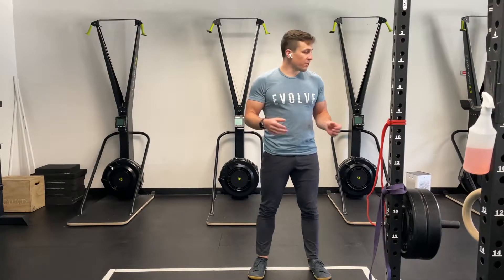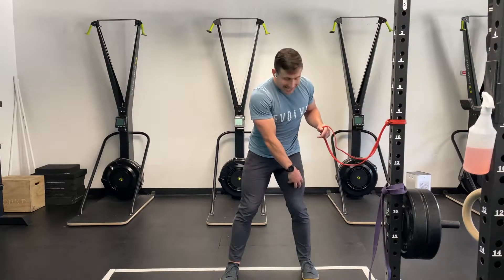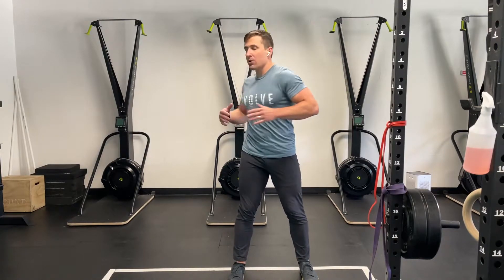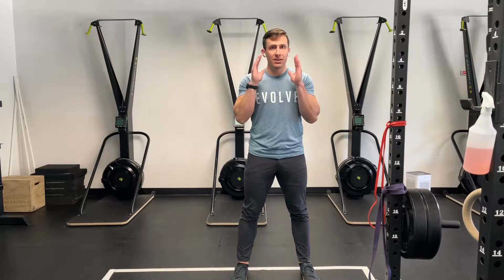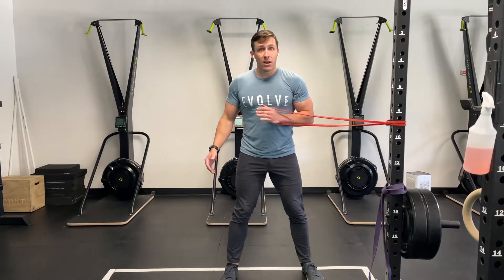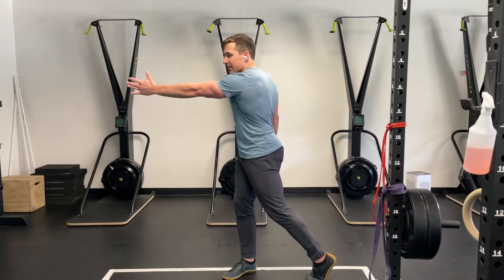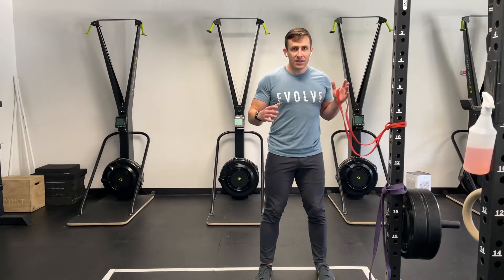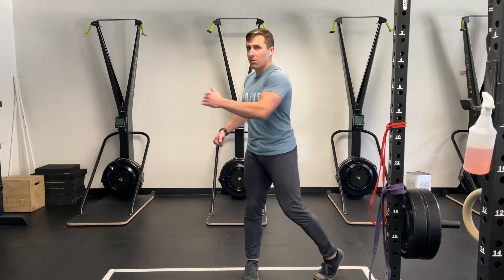Band Rotational Press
This drill develops full body coordination and power